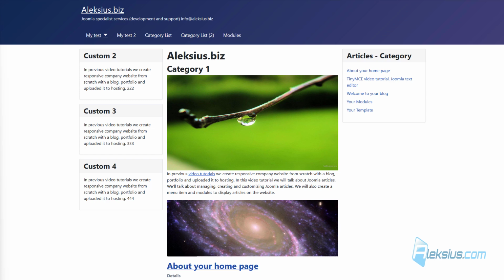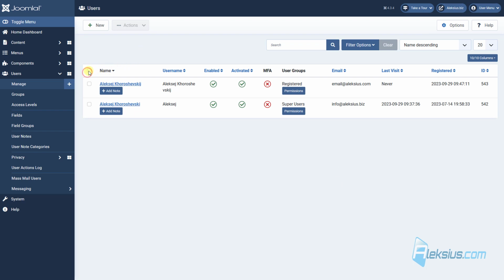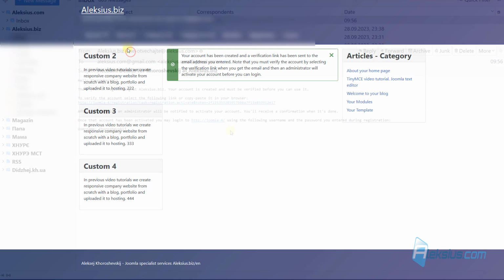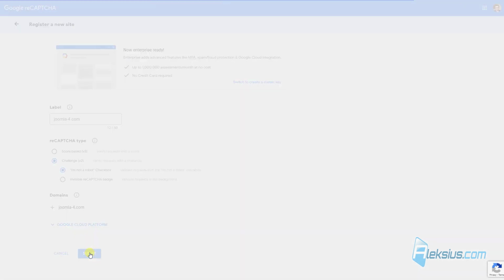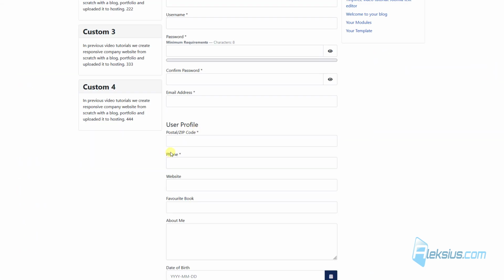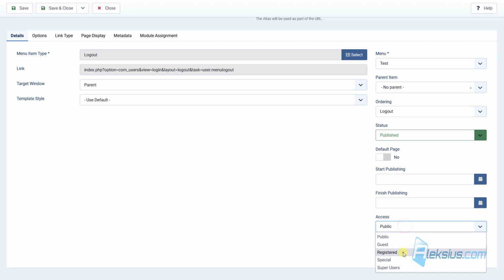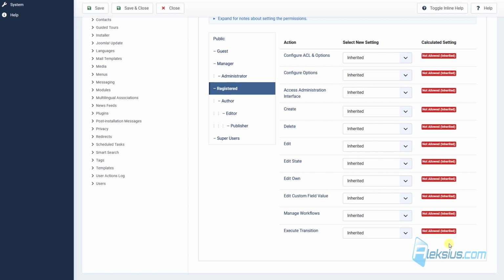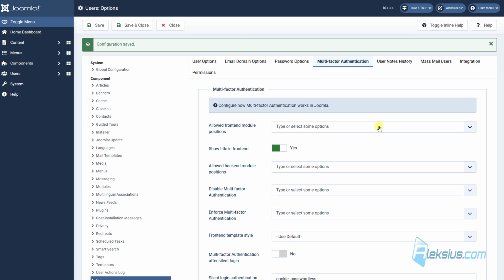Joomla user management and registration tutorial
The information is almost entirely up to date for Joomla 5 (note added on October 21, 2023). Credits – 00:00:00.
Creating user in admin panel – 00:01:21.
Joomla user management – 00:02:55.
Joomla registration (menu item «Users - Registration Form») – 00:04:08.
Menu item «Users – Logout» – 00:06:01.
New user account activation by administrator – 00:06:27.
Menu item «Users – Login Form» – 00:07:49.
Minimum Password Length – 00:08:26.
Captcha during registration (reCAPTCHA) – 00:09:08.
Plugin «User - Terms and Conditions» – 00:11:49.
Plugin «User - Profile» (Joomla user registration form customization) – 00:12:38.
Menu item «Users – User Profile» – 00:14:36.
Joomla user groups and access levels – 00:15:14.
Hiding menu items for different users – 00:16:36.
Joomla login module – 00:17:54.
Creating and editing articles permissions – 00:18:54.
Users Options – 00:21:38.

joomla video tutorial: how to create and manage users, setting up registration, registration form customization, user groups, access levels and permissions

Links from the video:
- «Joomla Com_content video tutorial. Articles options»
- «Joomla Module video tutorial (Com modules). Creation and management»